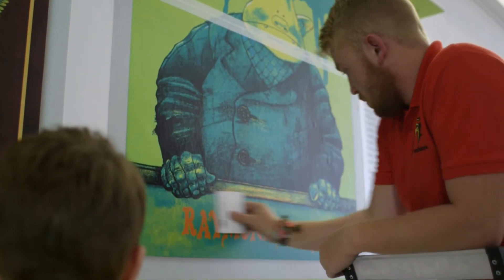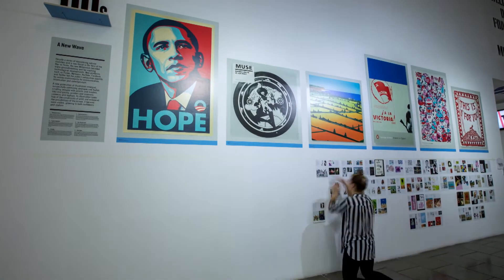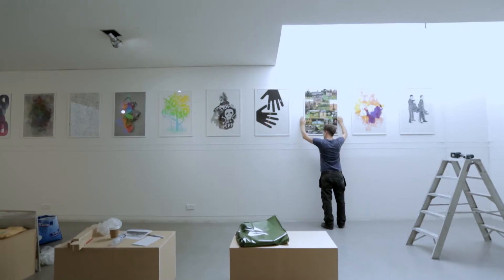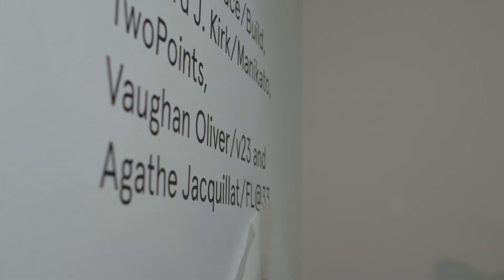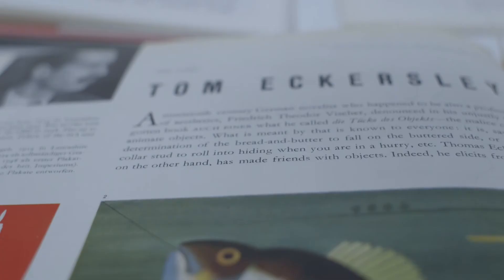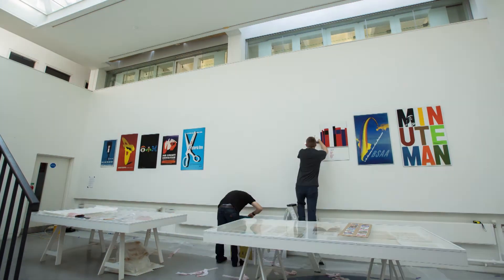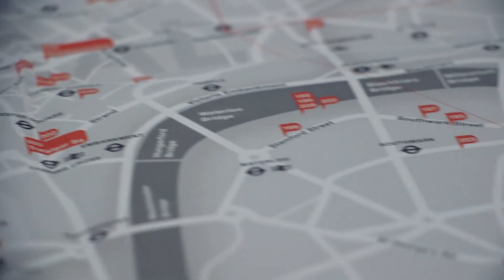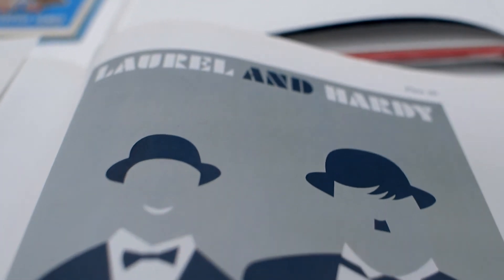160 | London College of Communication | London Design Festival 2014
160 at London College of Communication celebrates the work of numerous influential designers and illustrators across the past 100 years. Reflecting the disciplines of graphic design, typography and illustration, all taught and researched within LCC's School of Design, this trio of exhibitions has been curated to inspire and inform today's and tomorrow's generations of design creatives.

Launched during the London Design Festival 2014, 160 aims to highlight the invaluable connectivity between design industry and design education, many of the exhibitors across all three exhibitions having studied or taught at London College of Communication.